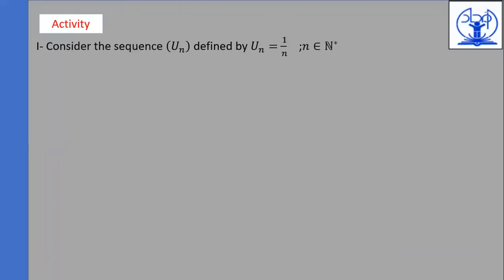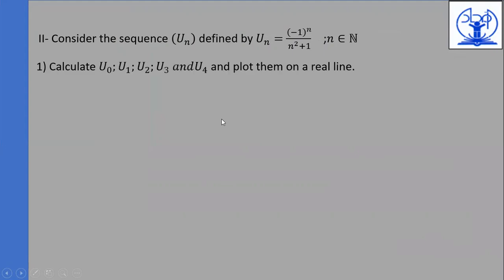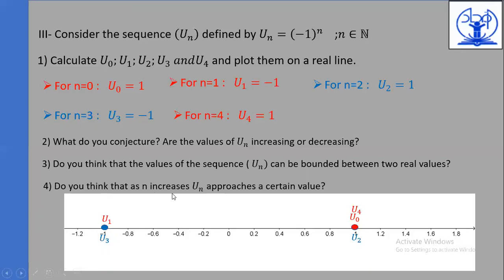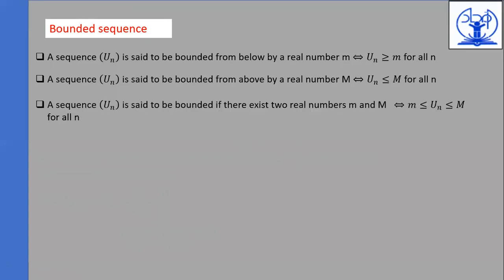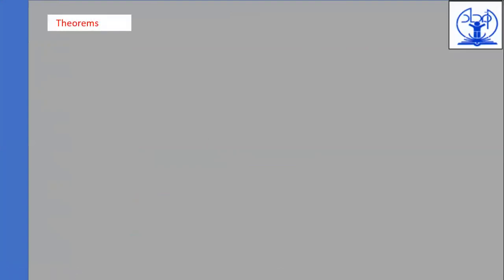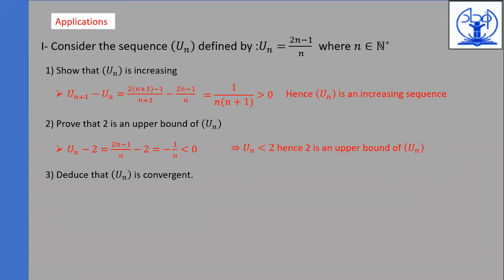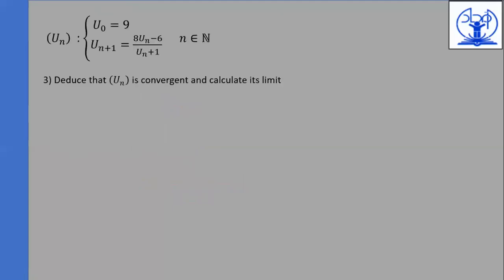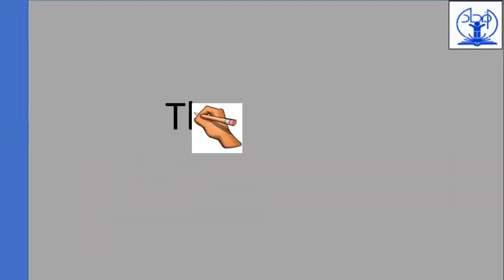GS Sequences 2